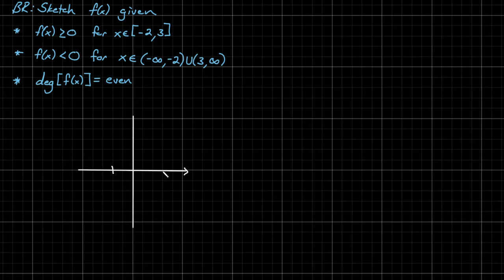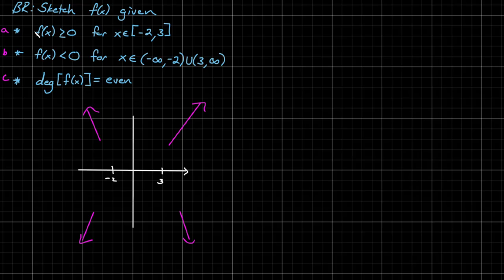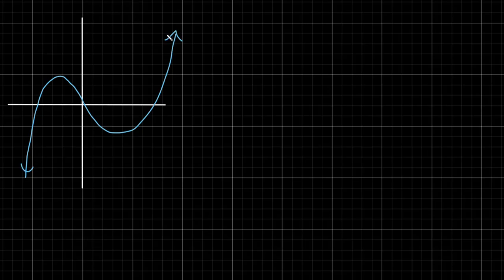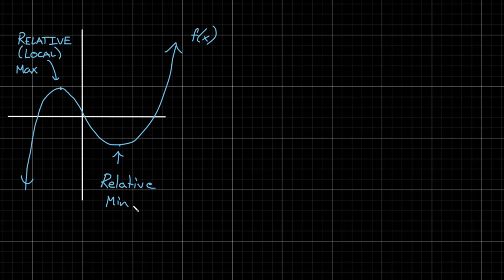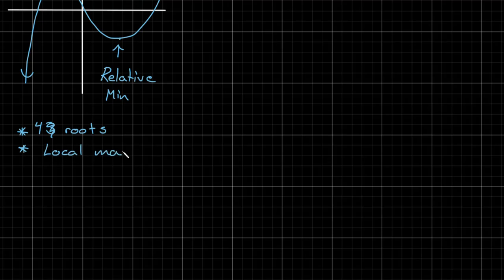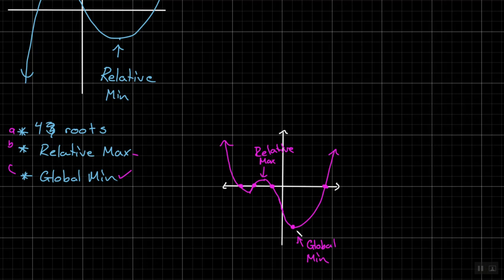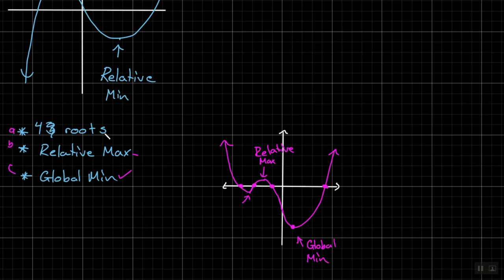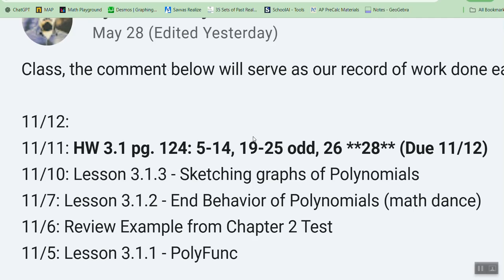1st Hour Algebra 2 (11/11/25) - Clarifications from 3.1